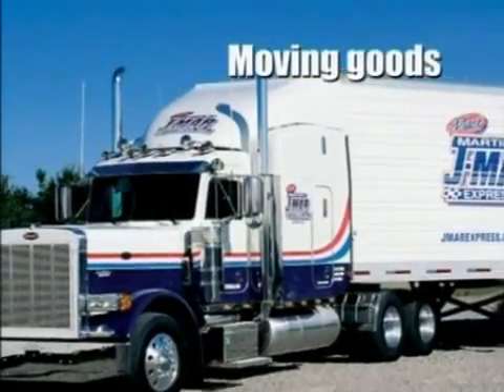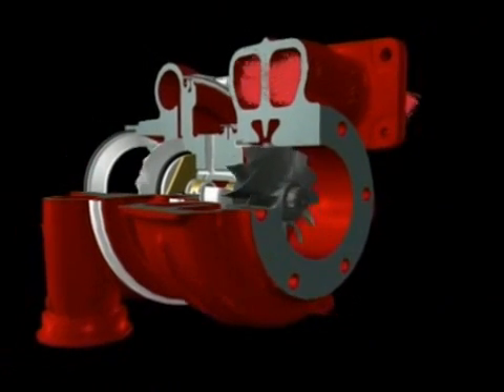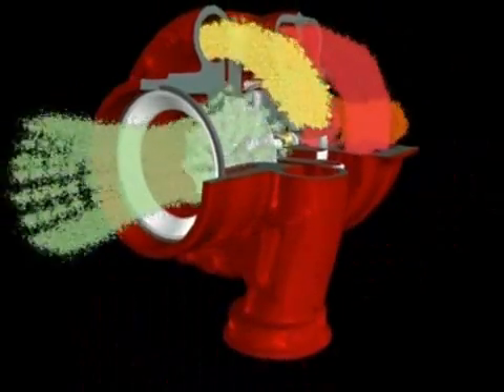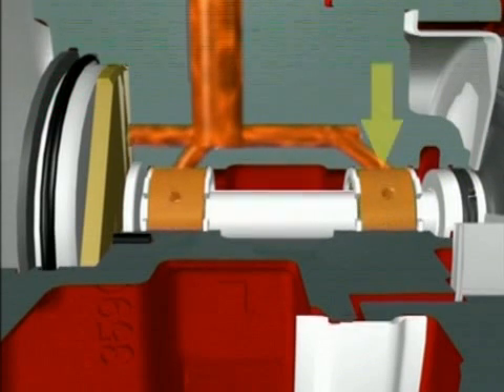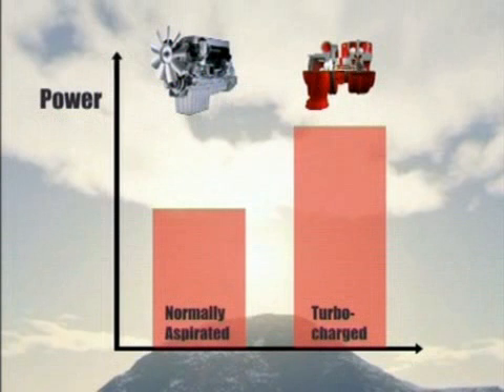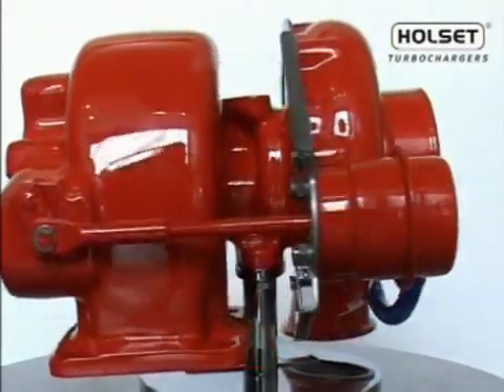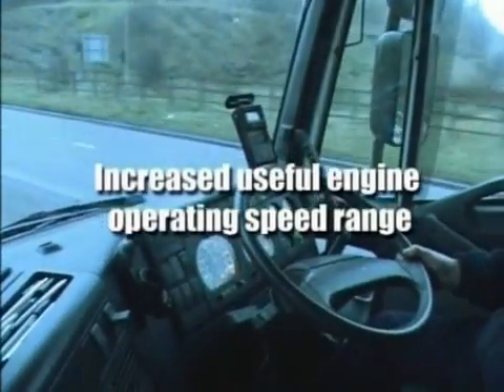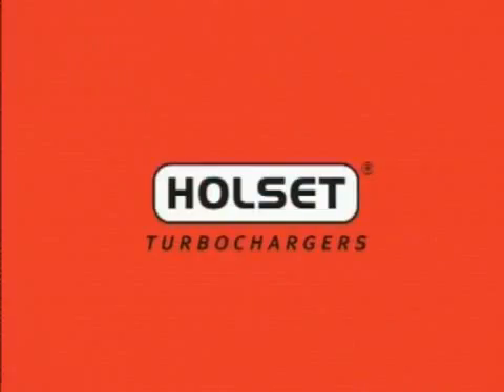Holset - How a Turbo Works - Updated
Holset Turbochargers explains the basic fundamentals of how a turbocharger works. Video provided by Holset Turbochargers.